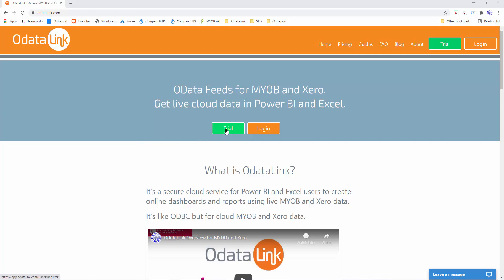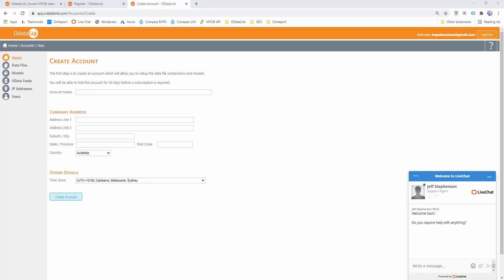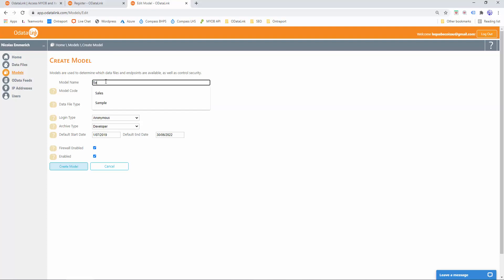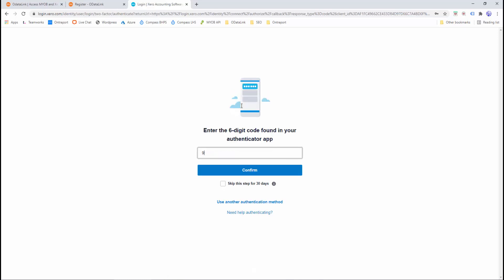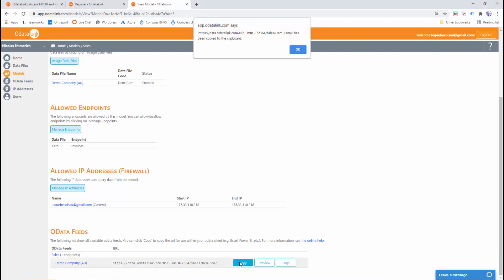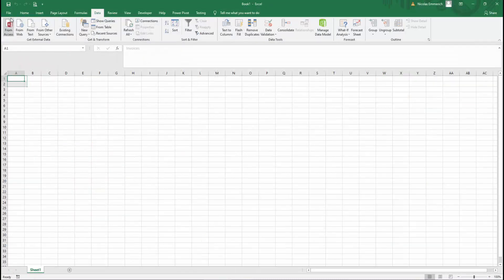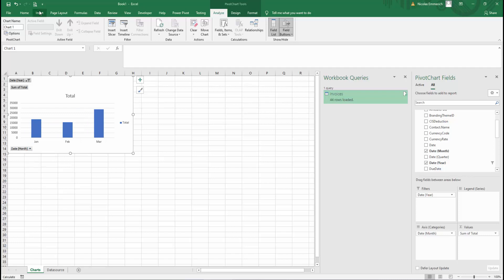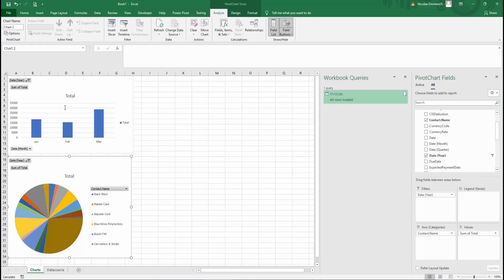Getting Started Guide for integrating Excel with Xero - OdataLink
OdataLink is an OData feed provider that shapes the Xero data into a format that can readily be used by Excel without the need for any external software, additional setup or complex programming.

This Getting Started Guide will cover everything you need to know to start integrating MYOB with Excel: from setting up your account to pulling the data into Microsoft Excel and creating your first charts and dashboards.